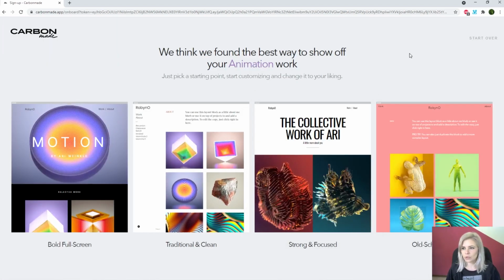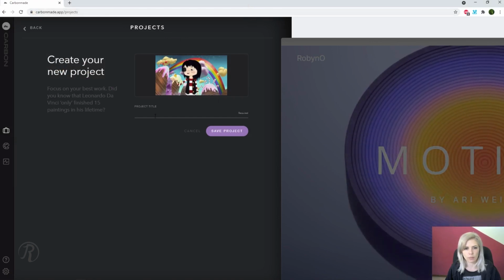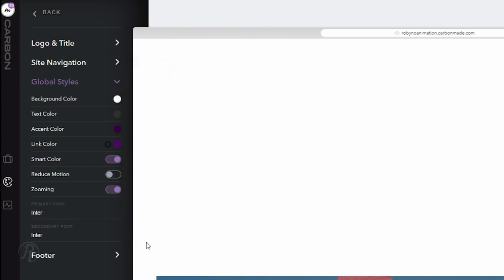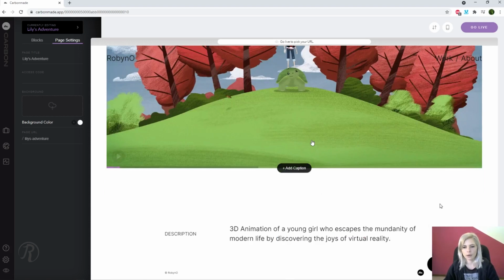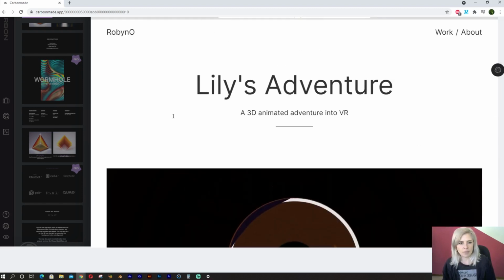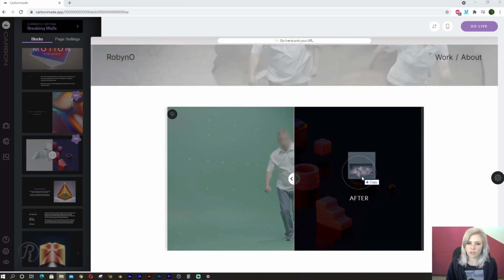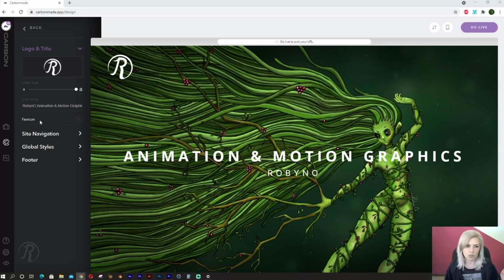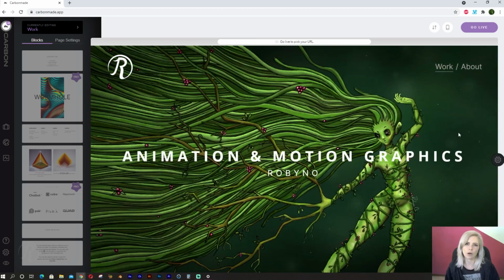How to Make an Animation or Art Online Portfolio | Carbonmade 2021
If you work in the art, animation or general creative industry you need a dope online portfolio! Here I go through how to make an online portfolio site with Carbonmade, going through it step by step, along with tips on how to make your site appear higher in searches (SEO Optimization), and how to keep it looking professional, aesthetic and user-friendly.

This step by step tutorial on setting up your portfolio site will help you with  how to use the block layouts and make the use of the tools available to you on the site, and I also show you some of my favorite features, some of which are perfect for showcasing certain projects in the animation and graphics industry.

So let's get busy creating an online art portfolio with these tips and step by step process!

0:00 - Intro
1:20 - Creating an account
2:10 - Picking a template
2:39 - Importance of User Experience
3:10 - Site navigation
3:50 - Creating a Project
6:01 - Changing global site settings
6:51 - The importance of SEO (Search Engine Optimization)
9:47 - Changing the order of blocks
12:48 - Before and After Block
14:09 - Uploading your Logo and Favicon
15:38 - Footer
17:57 - Making your site live